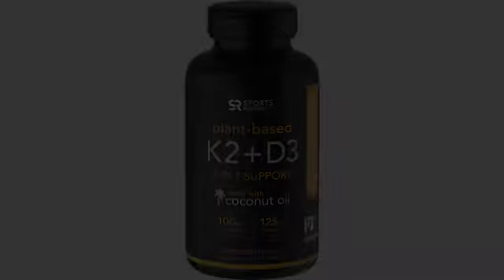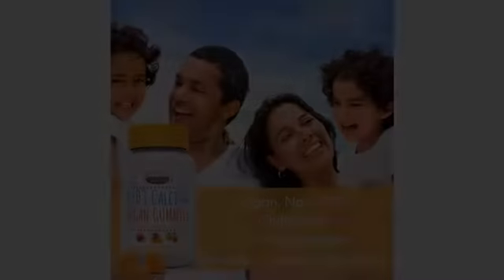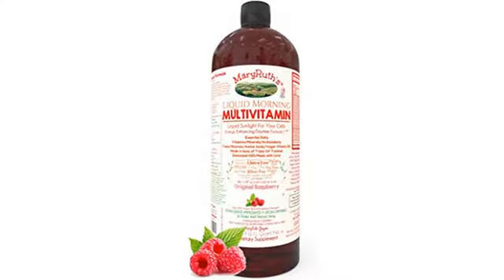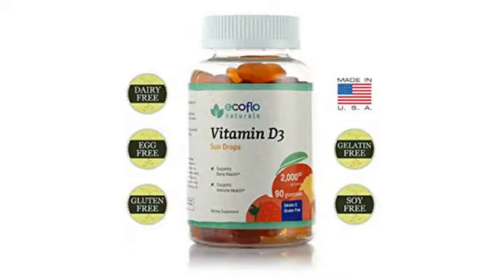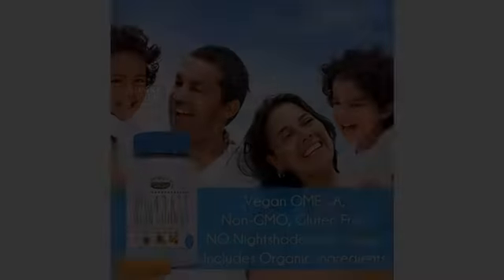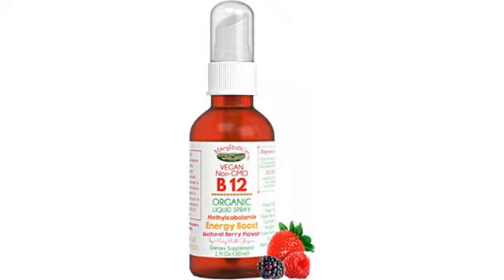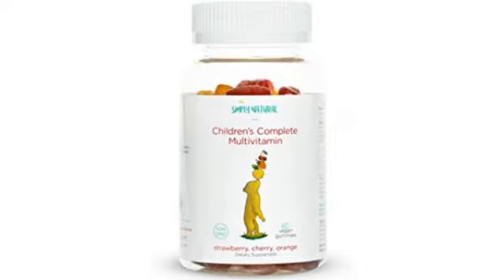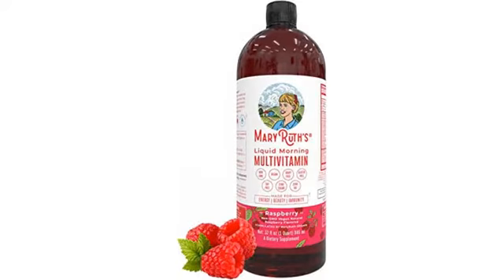VITAMINS BEST Sellers for AMAZON Must See Review! Vegan Vitamin D3 Gummy (Plant-Based) by MaryRut..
- Vegan Vitamin D3 Gummy (Plant-Based) by MaryRuth's - Made from Lichen! Non-GMO, Paleo Friendly, Vegan, Gluten Free, for Men, Women & Children! 1000 IUs Vitamin D3 (60 Count 1-2 Month Supply)
VEGAN Vitamin D3 Gummies in 3 DELICIOUS flavors (come in 1 bottle): Lemon, Orange & Strawberry! Non-GMO, Vegan, PALEO Friendly, and from Non-GMO Vegan Lichen!  Non-GMO, Vegan, Gluten Free, Wheat Free, Yeast Free, Corn Free, Soy Free, Paleo Friendly and Celiac Friendly. NO Nightshades. No Gelatin. Contains: Nuts (coconut oil). NOTE: Did you know that 99% of Vitamin D3 comes from Lanolin (Sheep's wool)? MaryRuth’s VEGAN VITAMIN D3 comes from Non-GMO Vegan Lichen.  Only 5 calories per adult serving. 1000 IUs of plant-based Vitamin D3 per serving, 30-60 Day Supply.  ALLERGY WARNING: We care about all our customers! Please review our ingredients (below) and the Supplement Facts chart carefully to ensure you do not have any sensitivities. Children under 12, seniors over 65, and pregnant or lactating women should always consult with a physician or healthcare professional prior to use. Made in a GMP compliant facility. Mother-daughter owned company. NO NEED TO SEND THE BOTTLE BACK!

AMAZON BEST SELLERS for Liquid Vitamins and Supplements